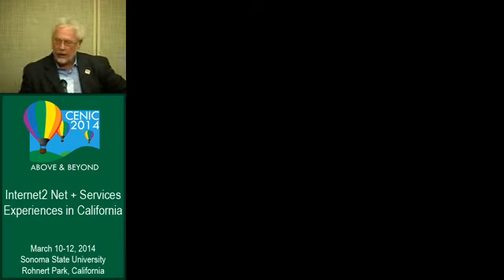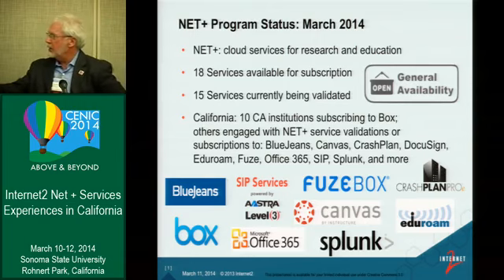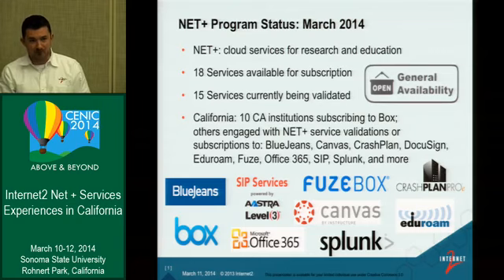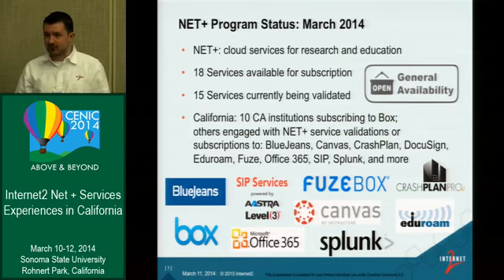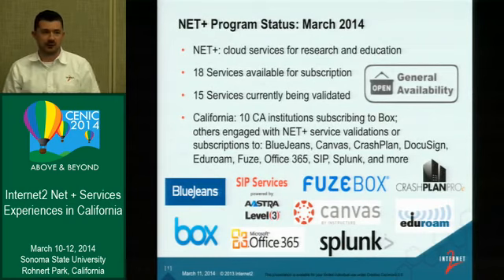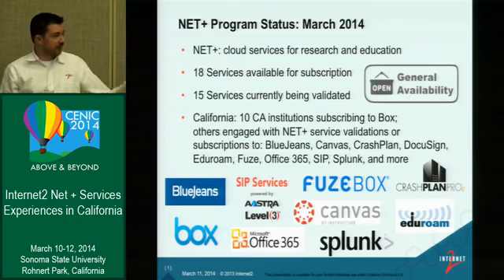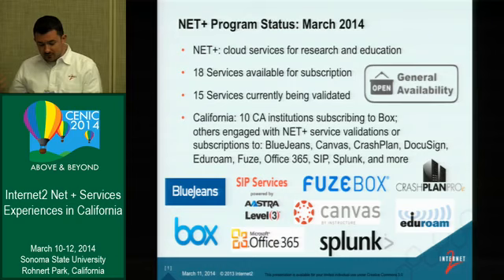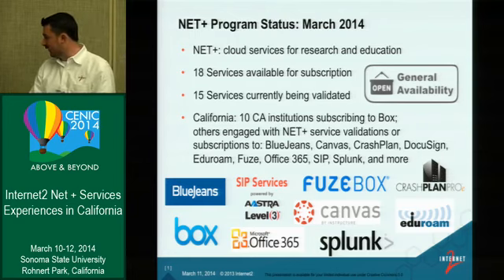2014 Conference: Internet2 NET+ Services Experiences in California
This panel will discuss the selection and deployment of cloud services via the Internet2 NET+ program to California institutions including UC Berkeley, Fresno State, Cal State Northridge, Pomona College, San Marcos and others. CIOs and senior IT leadership from the campuses will describe the process they used to evaluate cloud services; the challenges they encountered when deciding to migrate to the cloud; the advantages of these institutions' deployment of cloud services through community collaboration; and ultimately the impact on teaching, learning, and research on their campuses.